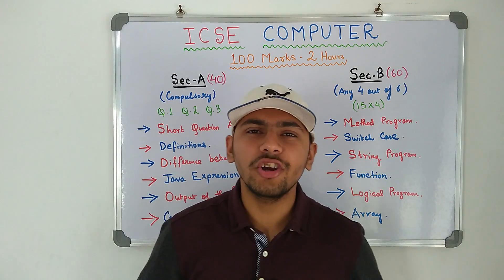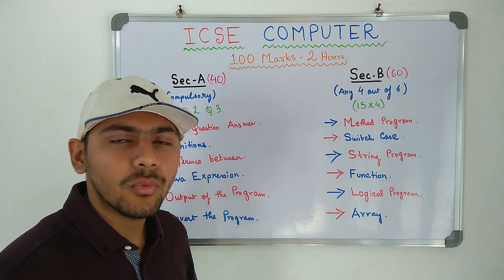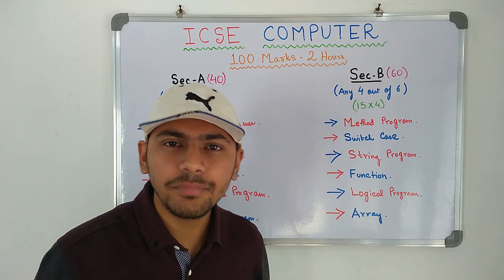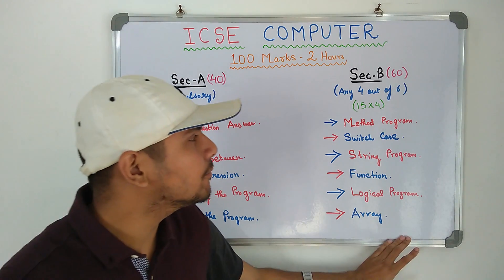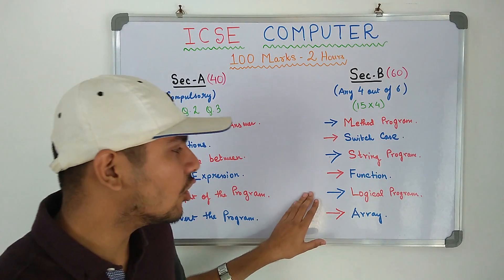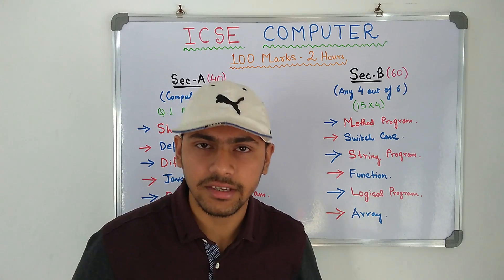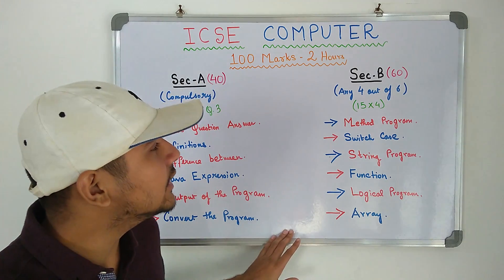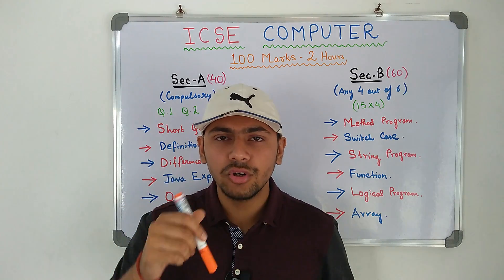ICSE 2019 Computer Applications Question Paper Pattern & Time Management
This video is all about the Question Paper Pattern and Time Management of your ICSE Computer Applications Examination.

Suggested Book